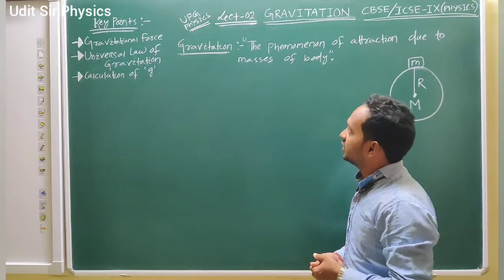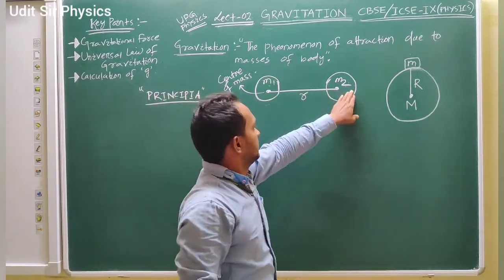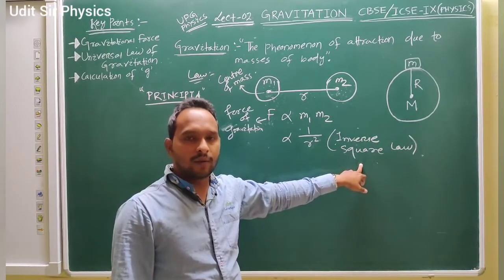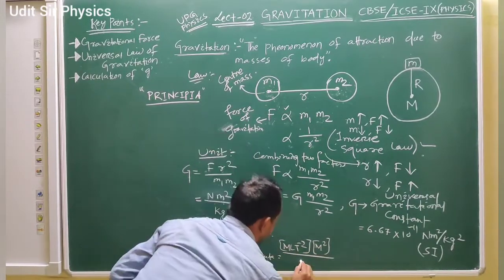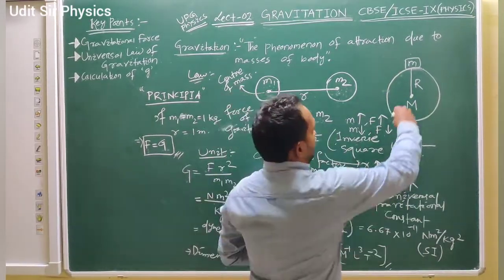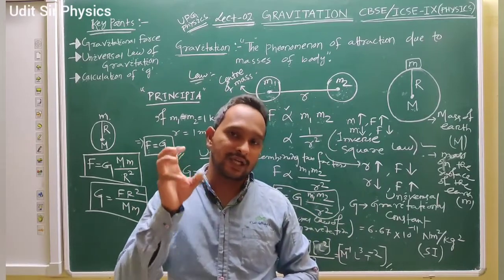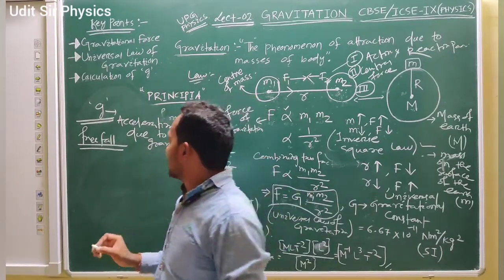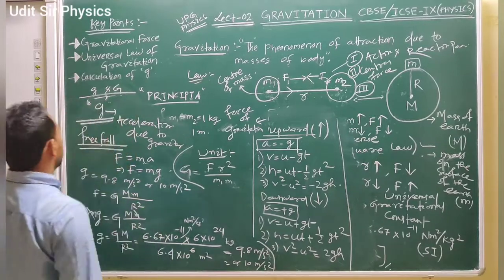Gravitation || Lect-02 || Universal Law Of Gravitation || CBSE/ICSE-IX/NTSE/KVPY Physics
UniversalLawOfGravitation Lect-02#IXPhysics#
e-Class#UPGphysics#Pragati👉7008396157